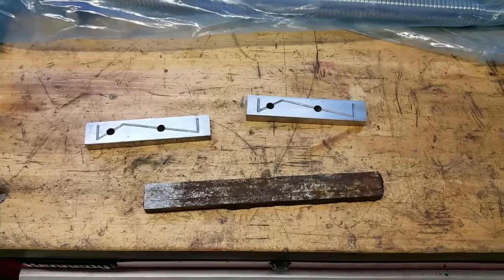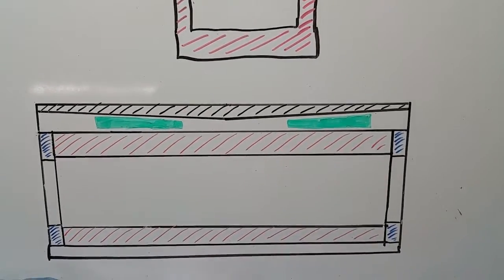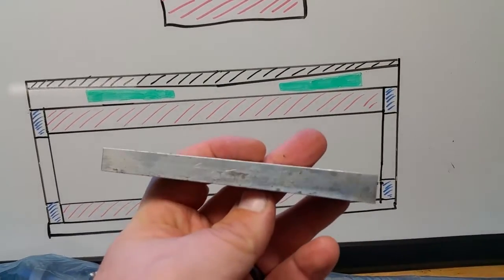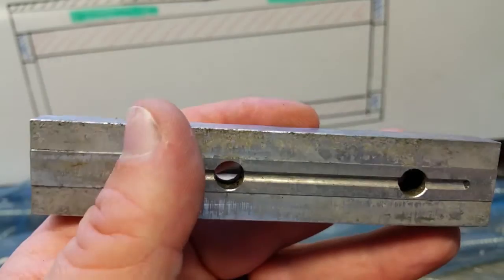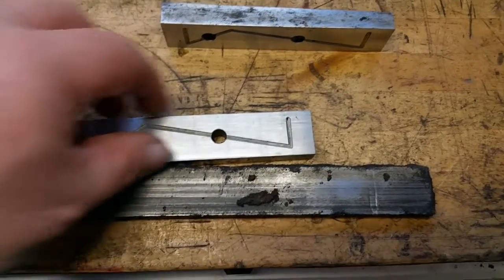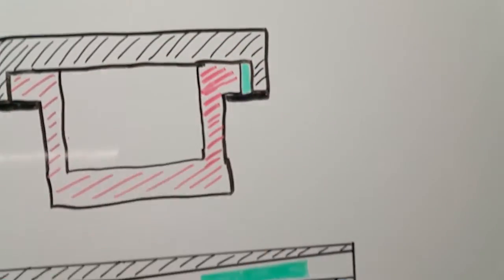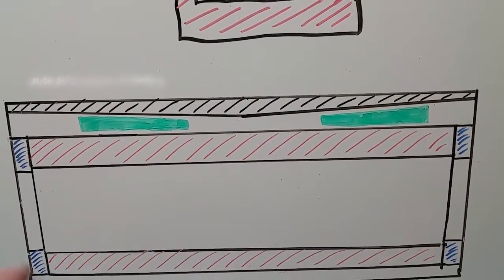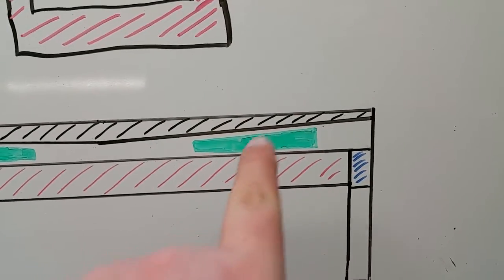What's a Gib, and How Do I Measure it? Part 1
I had to replace and machine some new gibs for my Fadal, this is a multi-part video series that explains what a Gib is, how it's used, how to measure the gib angle, and how to machine a new gib angle.